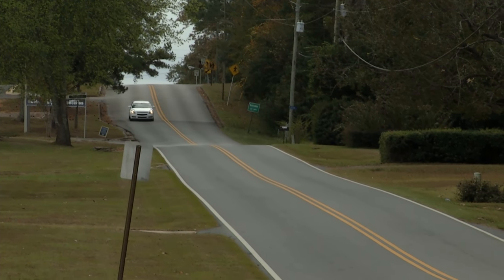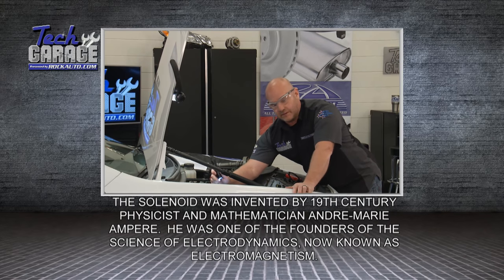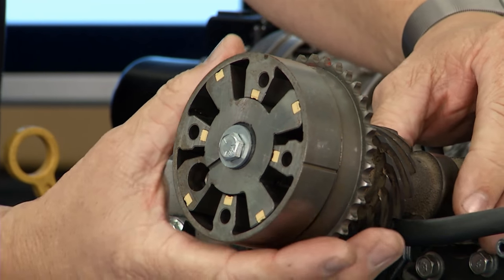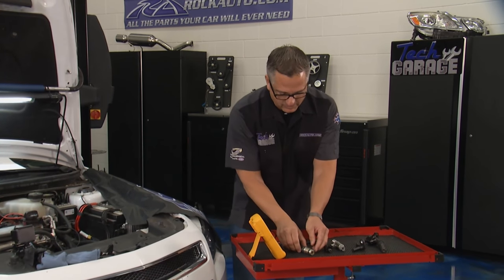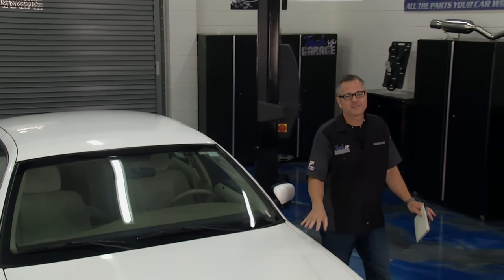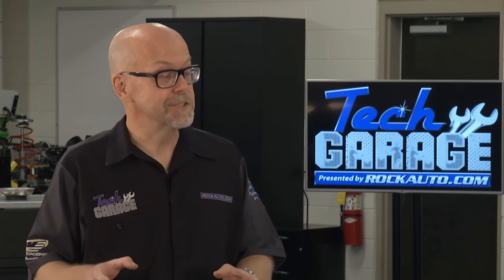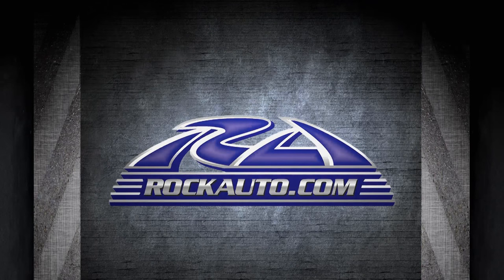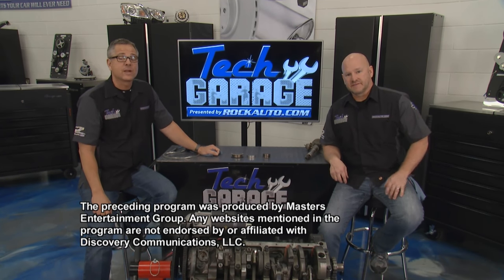Tech Garage - Ep 1801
Tech Garage - Episode 1801 - John and Bryan track down an issue with variable valve timing.